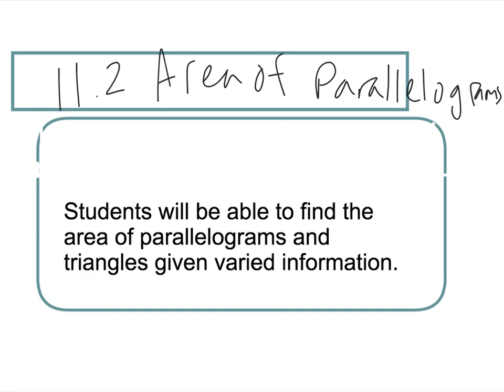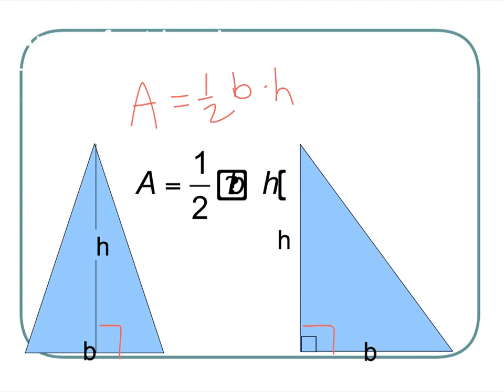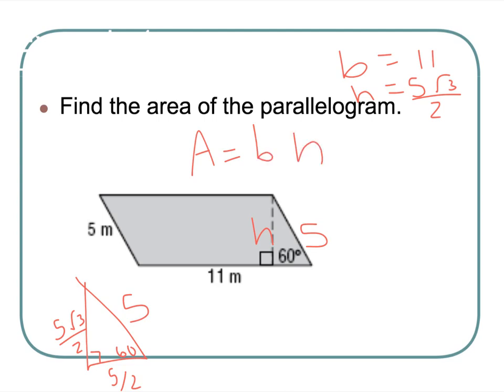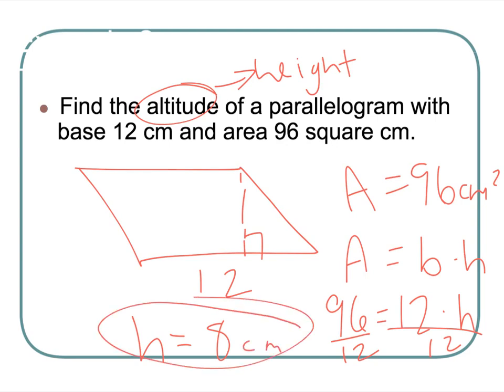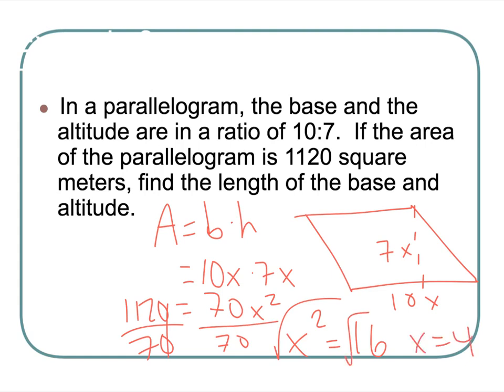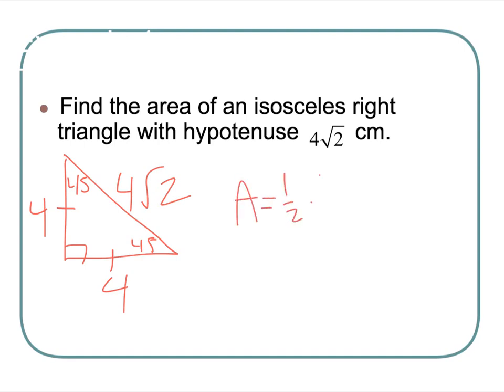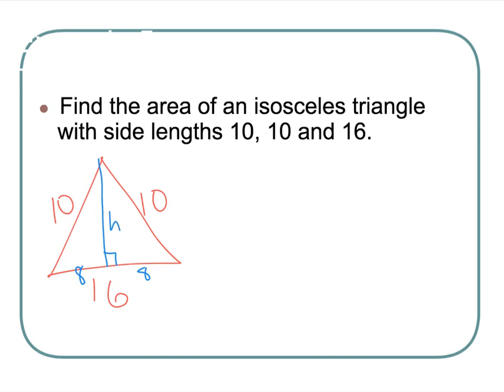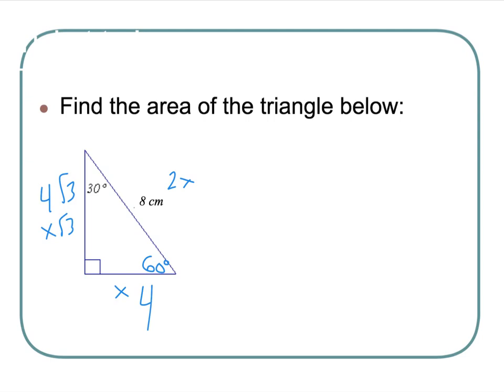11.2 Area of Paralellograms - Honors Geometry